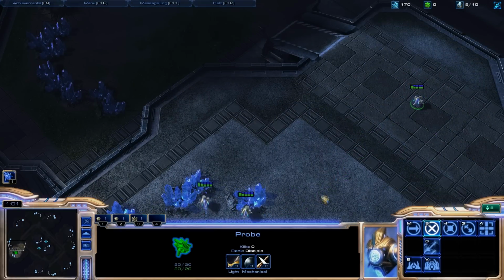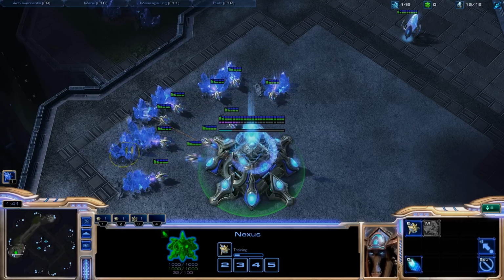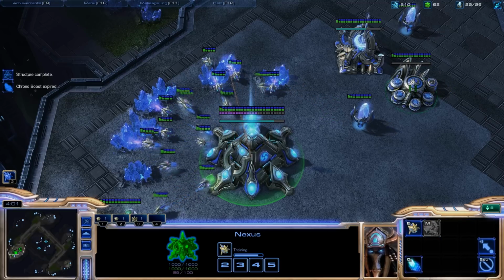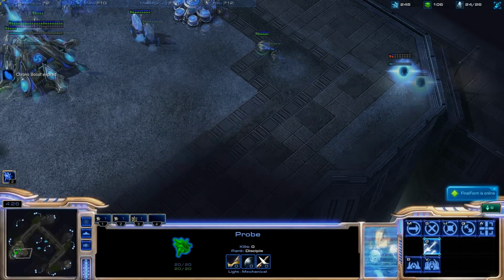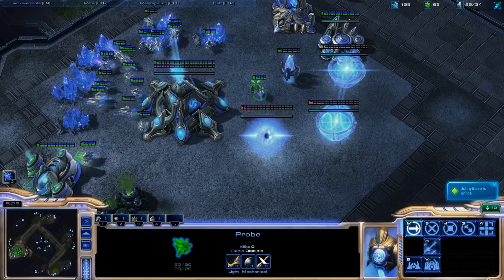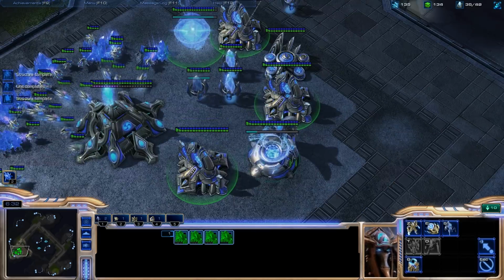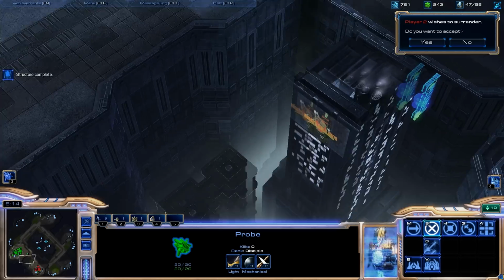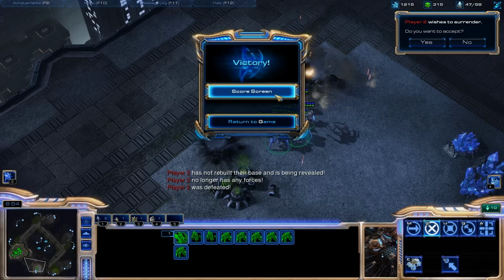DK Lessons #12: 4 Gate Robo Build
Lesson on the 4 gate robo build order.